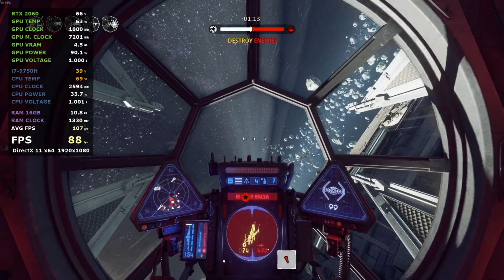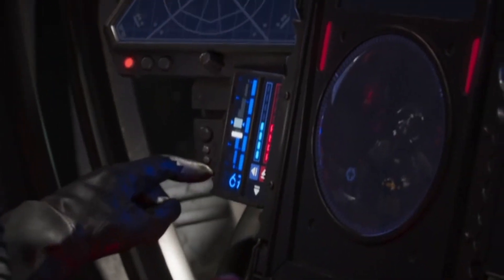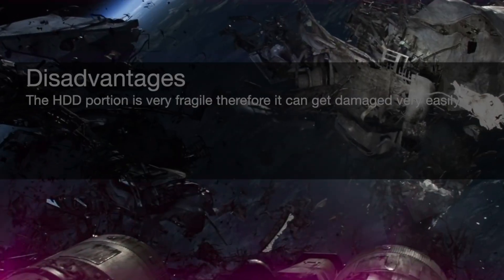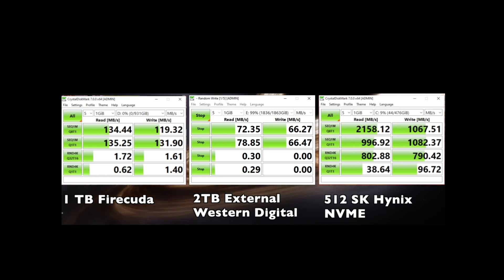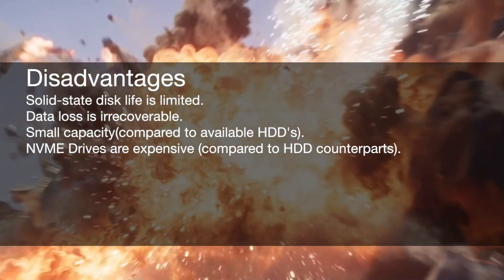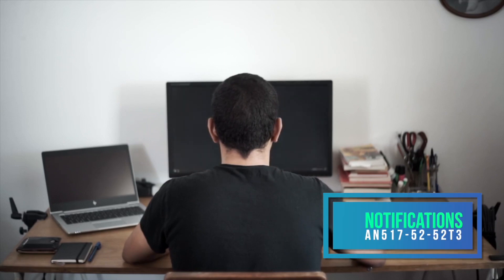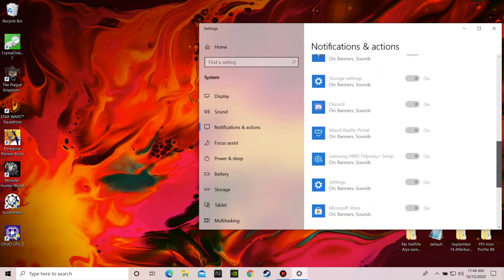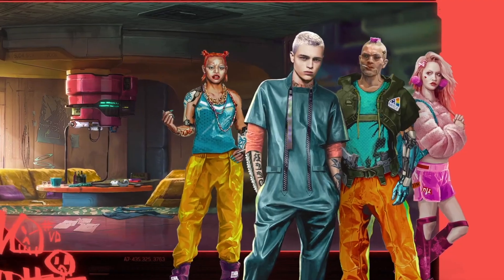Useful Tips for Acer Nitro 5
These tips will be very helpful to people owning the Acer Nitro 5 and other laptops.
RAM
Kingston Technology HyperX Impact  8GB 2933MHz
Crucial 8GB Single DDR4 3200

SSHD
Seagate FireCuda 1TB Solid State Hybrid Drive

HDD
Seagate BarraCuda 2TB Internal Hard Drive HDD

NVME
Silicon Power 1TB NVMe M.2 PCIe

*Gaming Laptops
💻Acer Nitro 5 17.3 Intel Core i5 10300H GeForce GTX 1650 Ti

*Upgrades
👉Patriot Viper Steel Performance Memory DDR4 8GB SODIMM PC4-19200